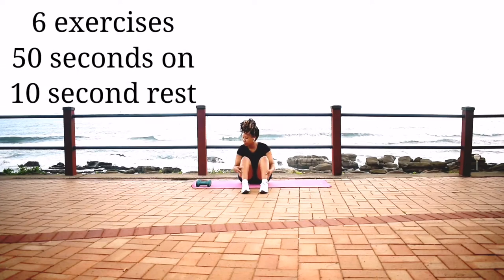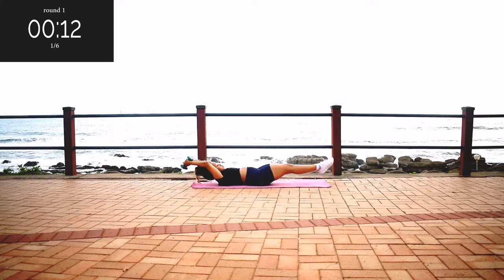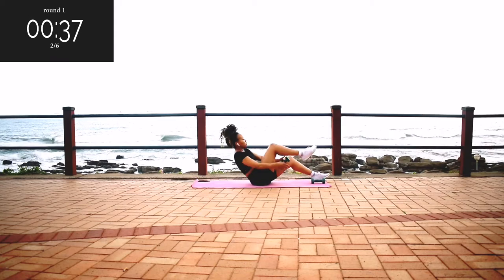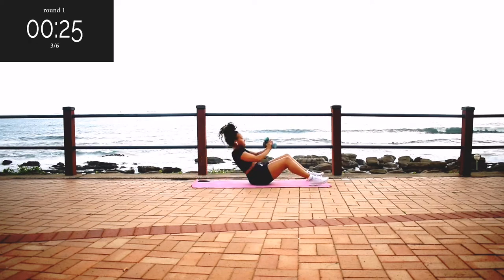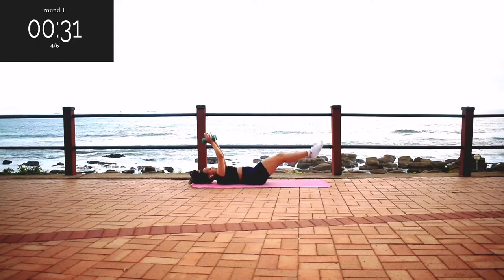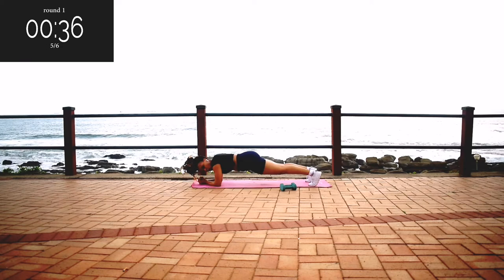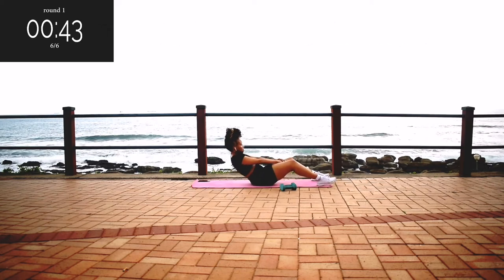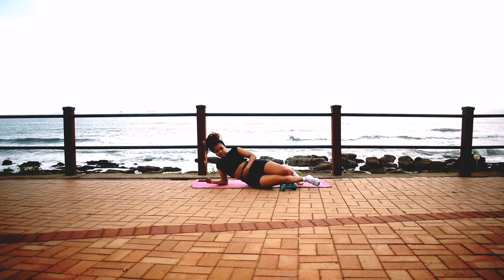Quick Abs Workout, 5min | South African YouTuber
Hi guys!

In this video, I show you 6 tummy exercises, 50 seconds with a 10 second break in between! (NO EQUIPMENT NEEDED)

Remember to warm up before your workout and stretch afterward to reduce muscle stiffness and prevent injury. Links to my warm-up and stretch videos are below.

This channel is strictly dedicated to Home workouts and I would love for you to workout with me! My workouts are beginner-friendly, and I have plenty of workouts for you to choose from! Think of my channel as a one-stop-shop for Home Workouts.